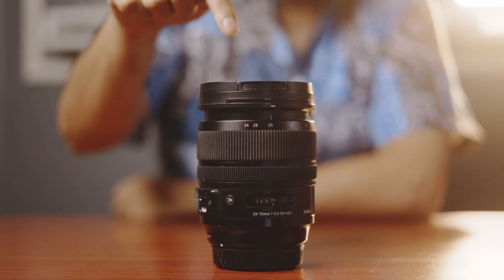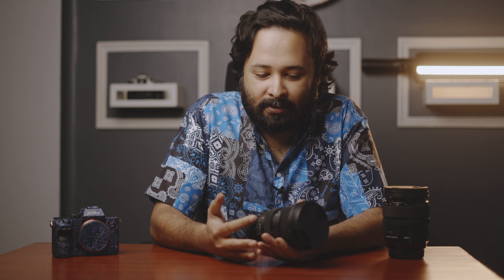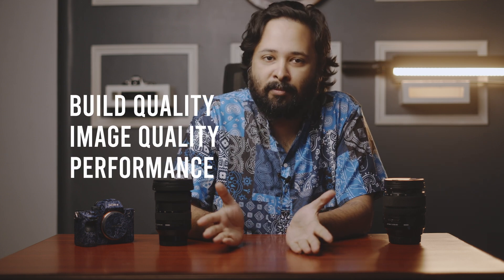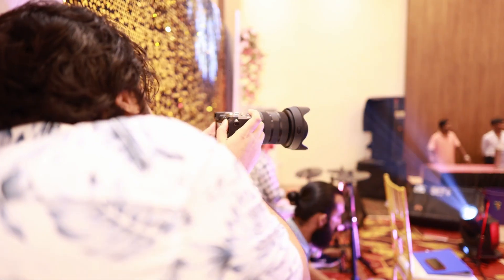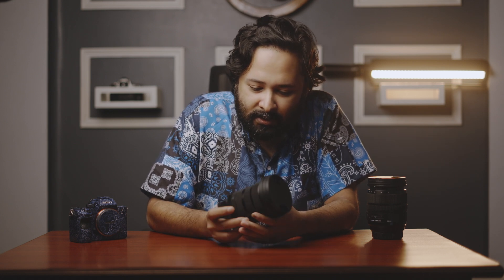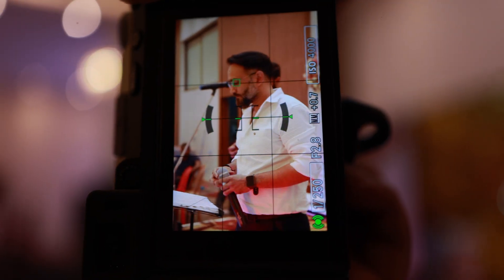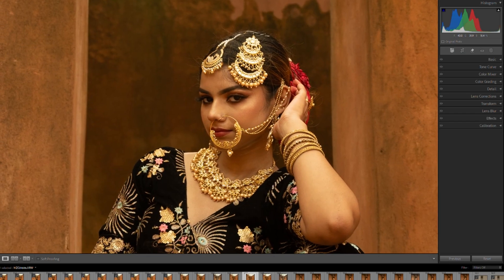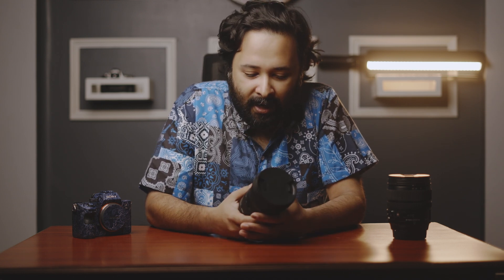Sigma 24-70 f/2.8 DG DN II - The best 24-70 yet?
Review of the Sigma 24-70mm f/2.8 DG DN II Art lens. Discussing image quality, focusing, build quality, handling, and value.